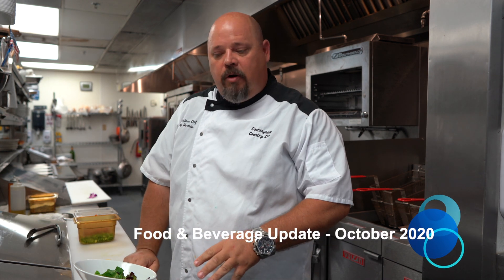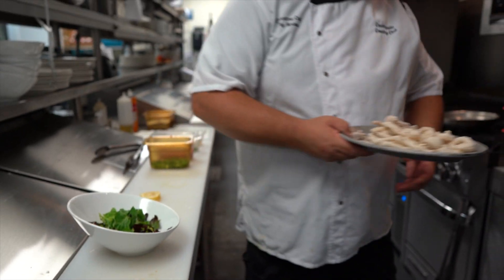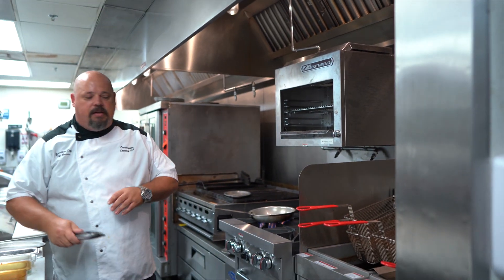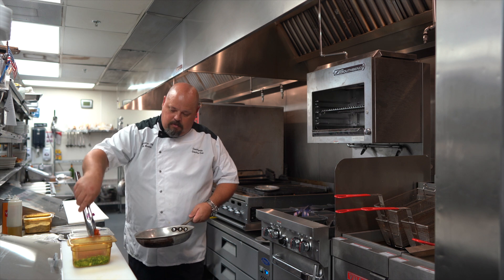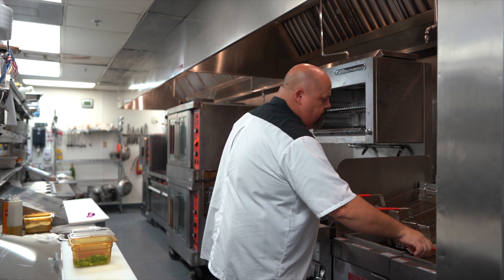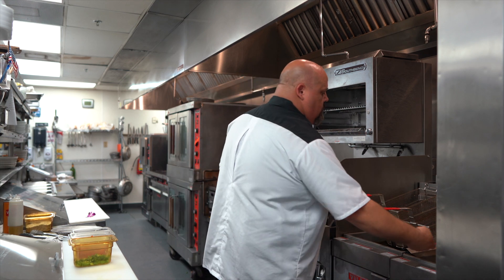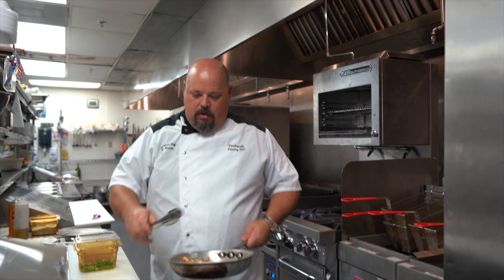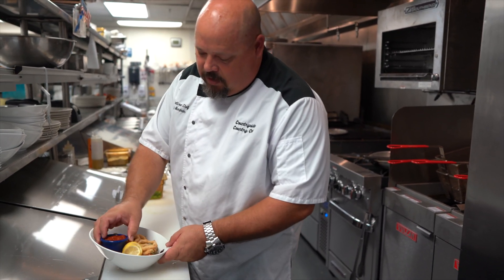F&B Update - October 27, 2020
Chef Jays shares another new item from our October menu - enjoy!